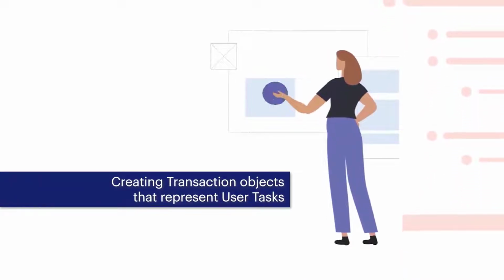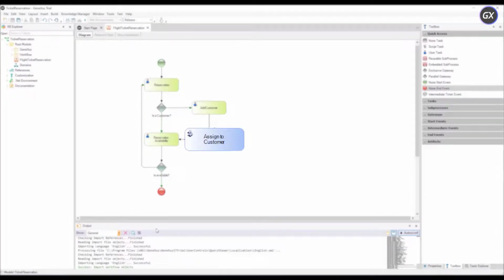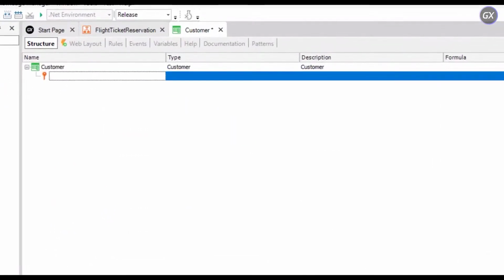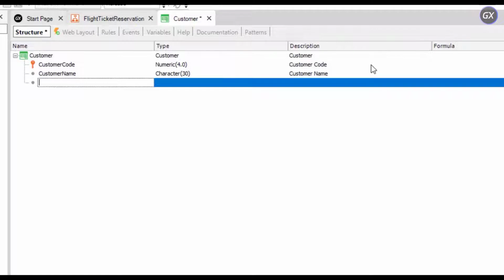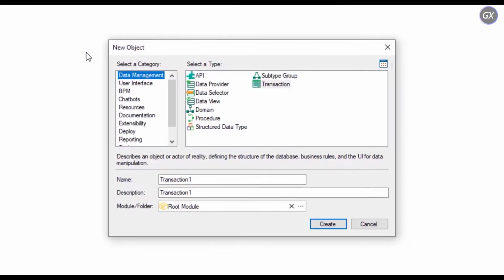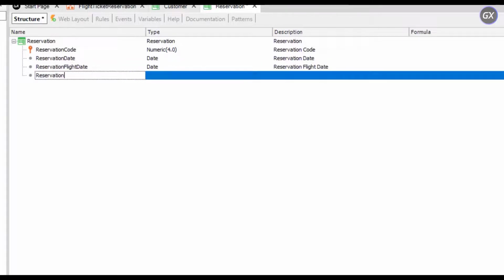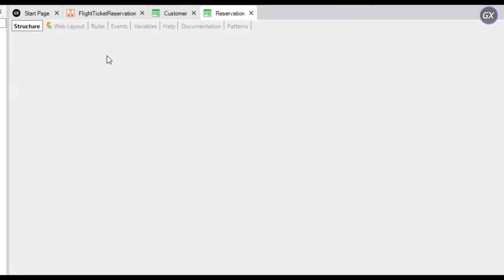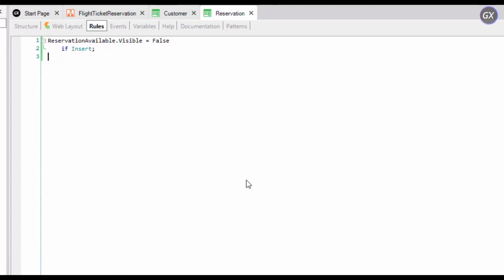Creating Transaction objects that represent User Tasks